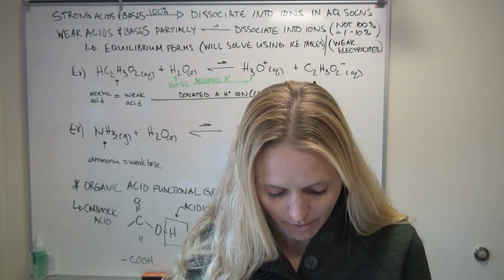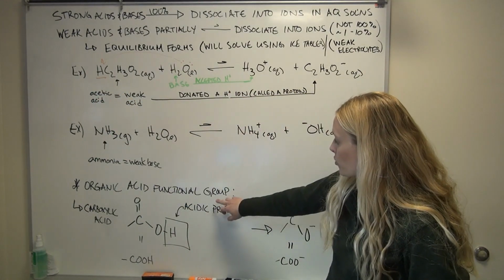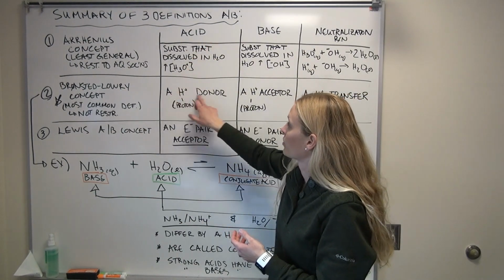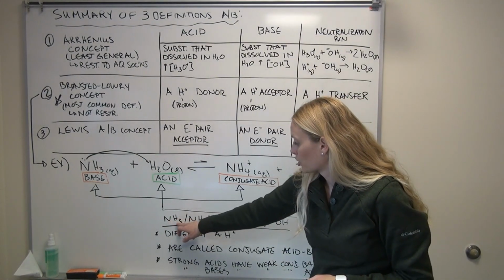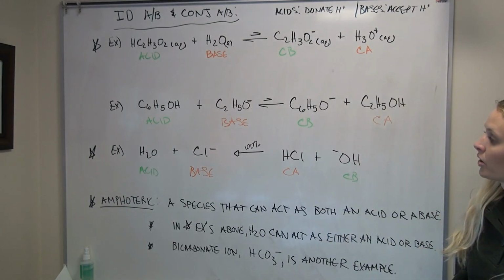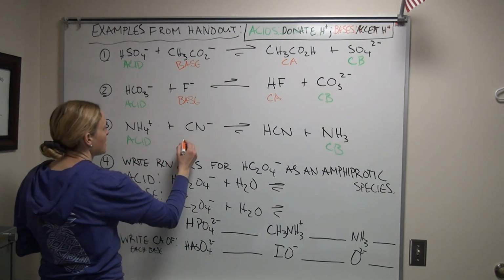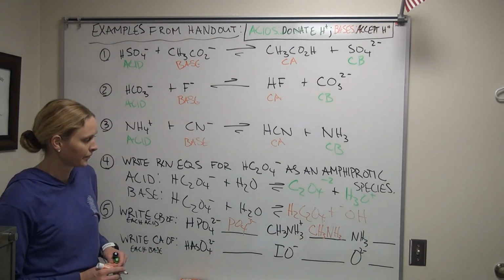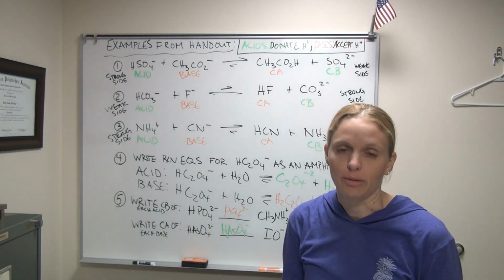Acid-Base Equilibria Lecture 1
Defining, Identifying Acids & Bases, Conjugate Acids & Conjugate Bases
Figure shown in video from textbook is Tro, Chemistry: Structure & Properties, 2nd Edition; Chapter 16: Figure 16.12